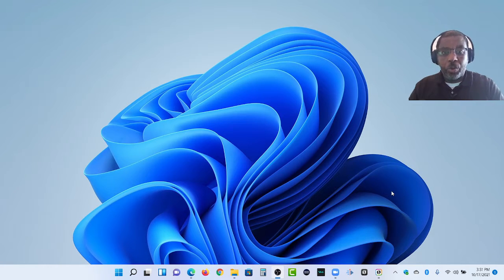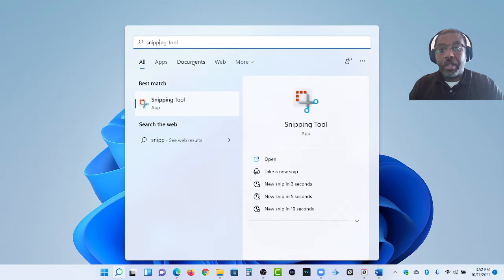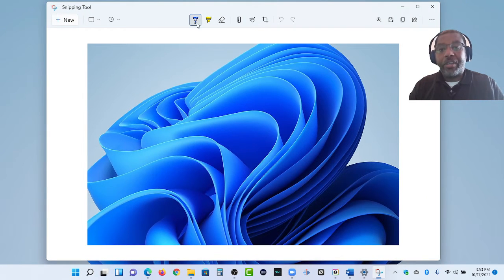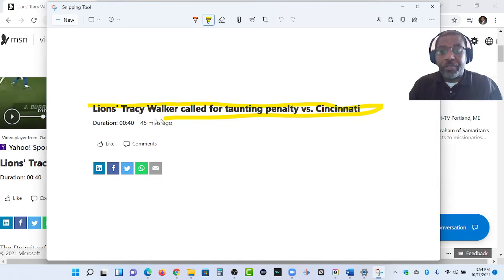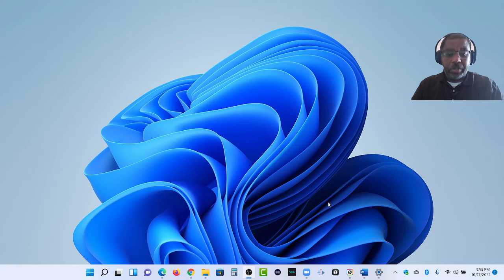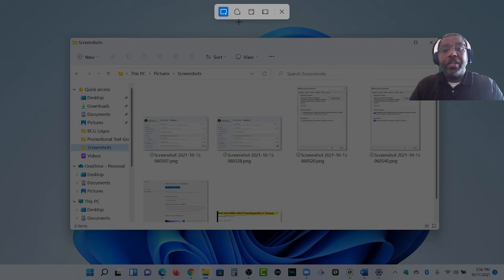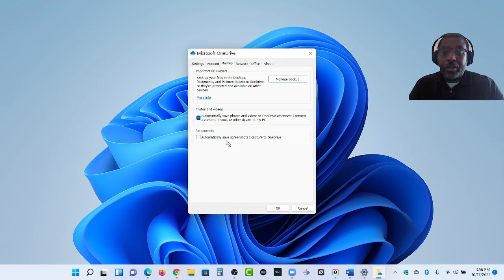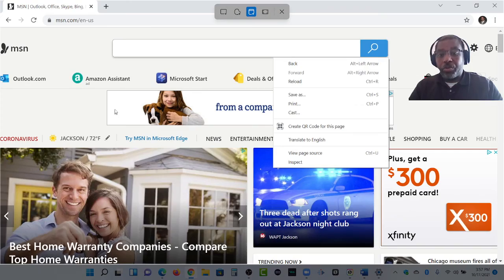Screen Captures - BCG's WTT #13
Screen Capture my Windows Tech Tip (WTT) #13.  Here's what you need to know, by default, the "print screen (prt sc)" keyboard button, when pressed, only captures a screenshot to the chipboard (I did another video on how that works).  However, you can change a setting that will allow you to turn on Snipping Tools upon pressing the "print screen" button, thus gaining access to annotation tools and other options.  By the way, the keyboard shortcut key for screen captures is [Windows Key] + [Shift] + [S], or once the above setting is changed, just pressing the "print screen" button.

Please, please, please provide some feedback and submit more questions. It does help me to know what to cover and how to better prepare for what to share. Share in the comments below. My goal is to provide at least 31 Windows Tech Tips during October 2021.